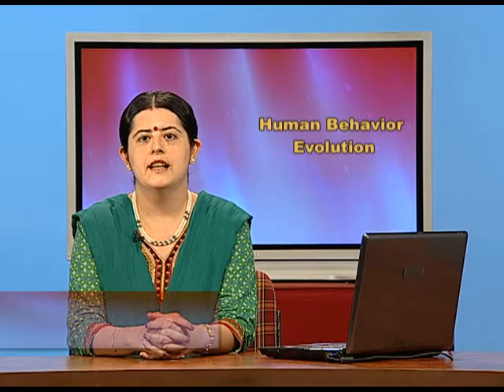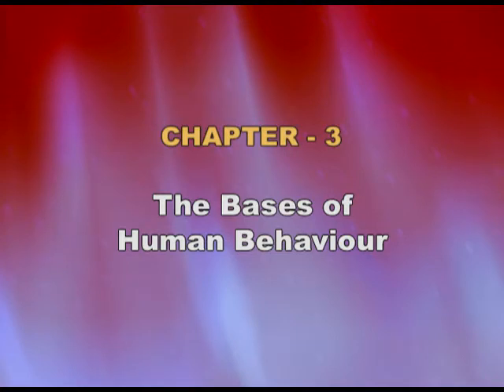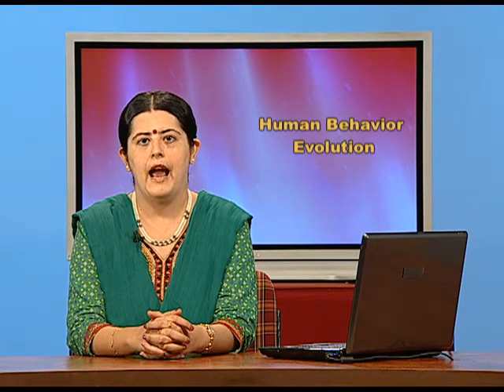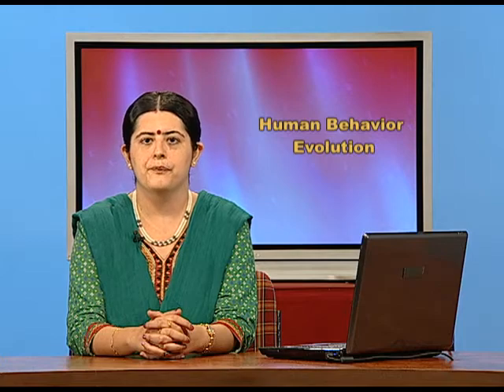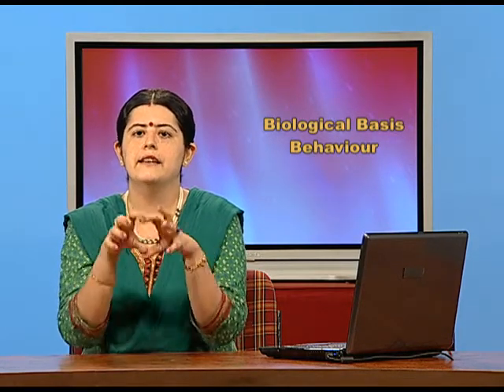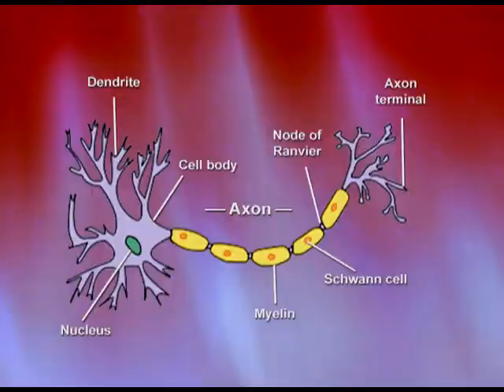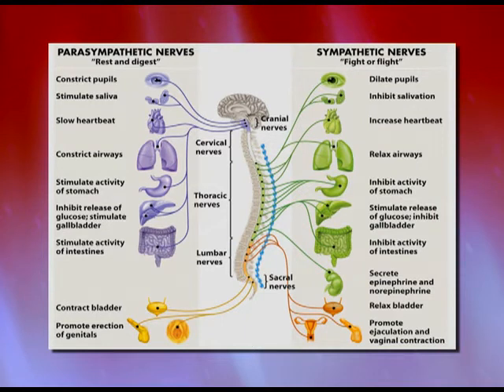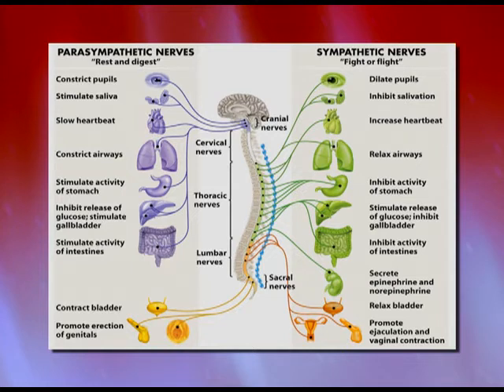PSYCHOLOGY XI CH3 EP9